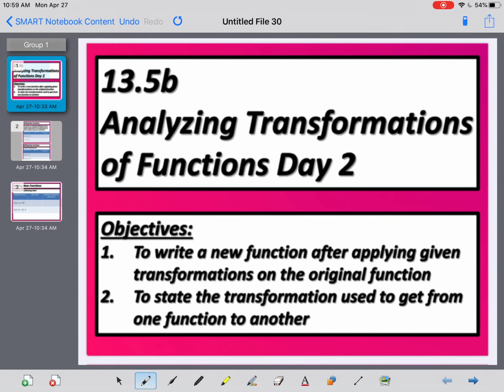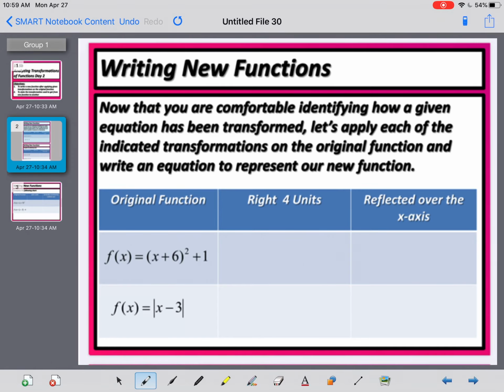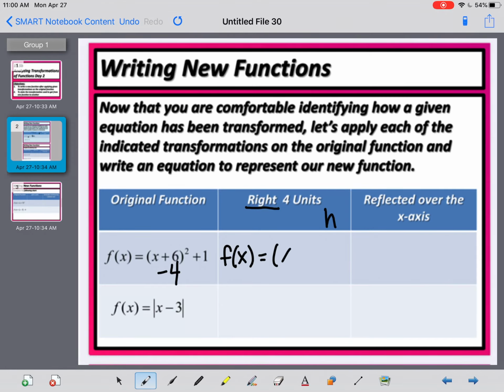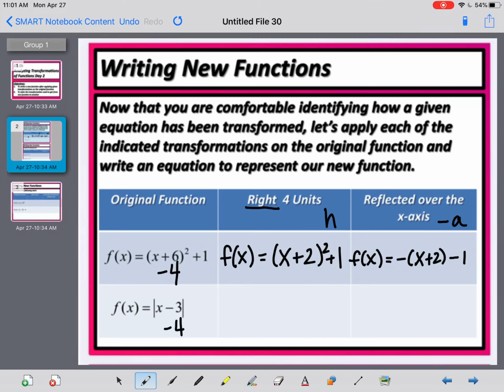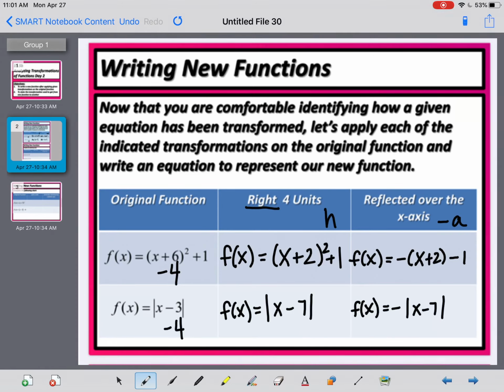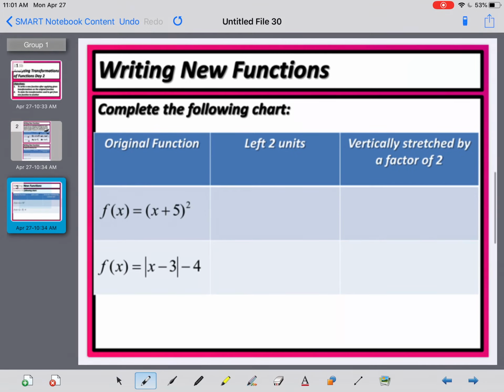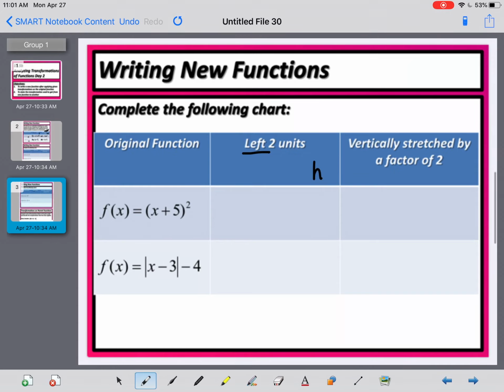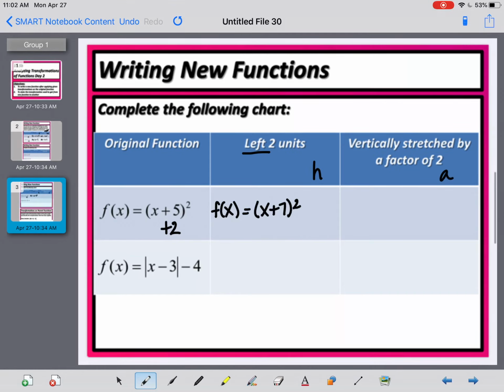April 27, 2020